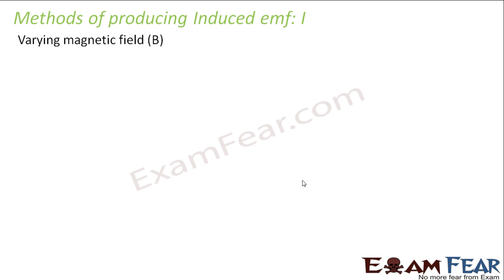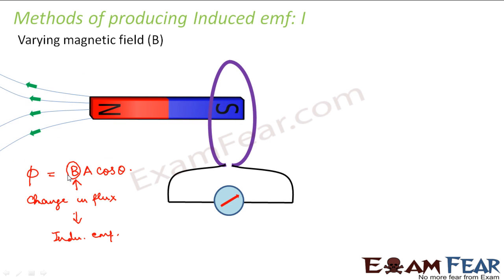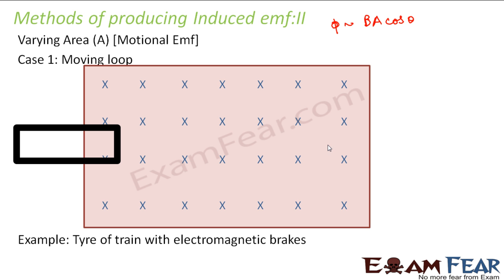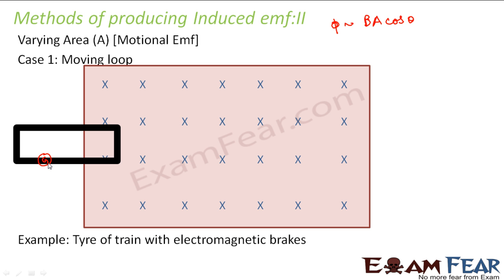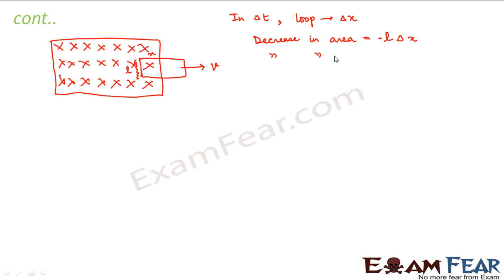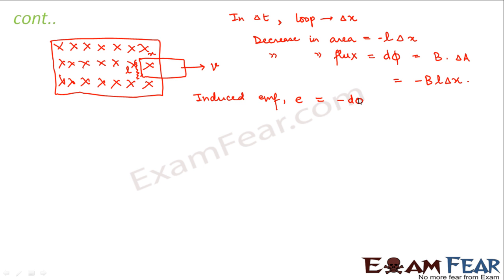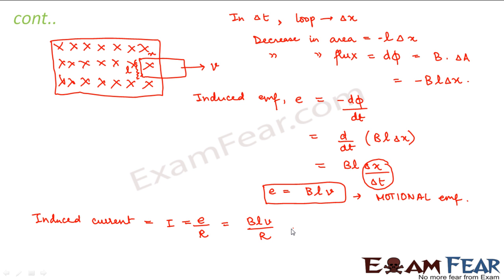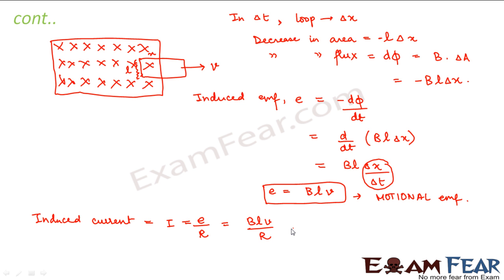Physics Electromagnetic Induction part 7 (Methods of inducing EMF -1) CBSE class 12